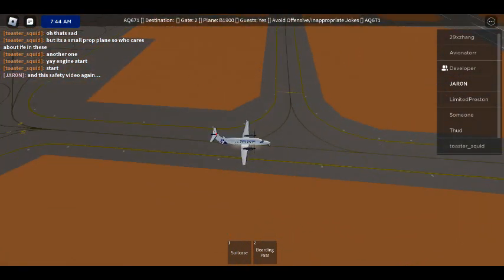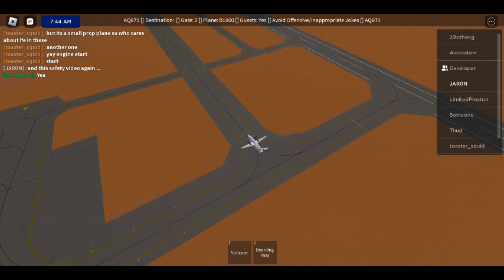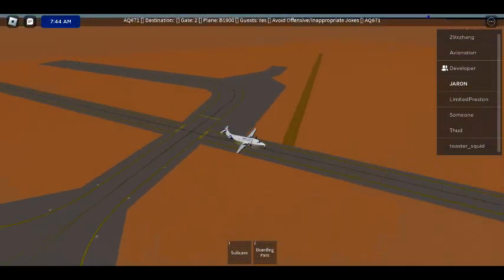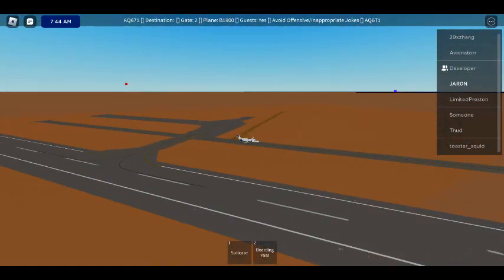Aqua Airways Beechcraft 1900 Flight Review #2